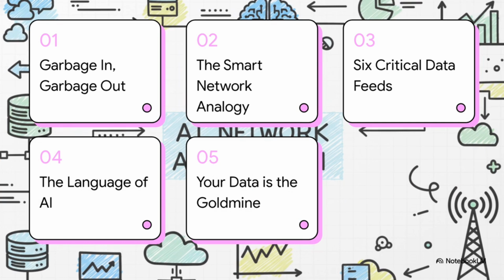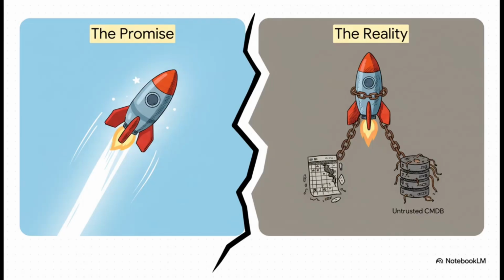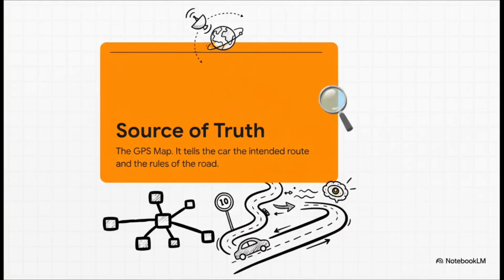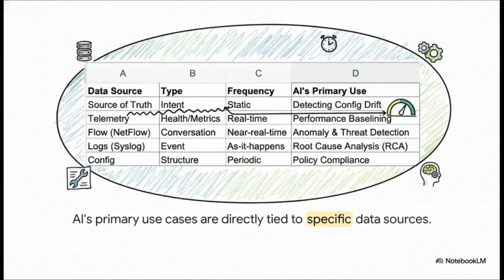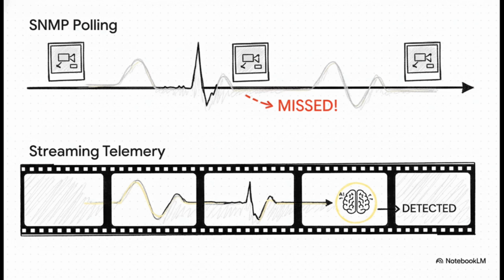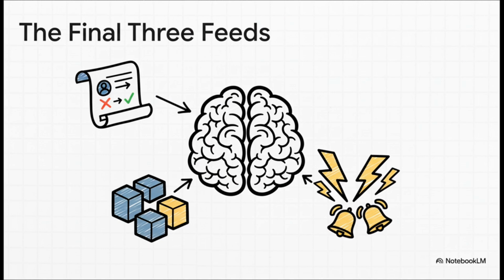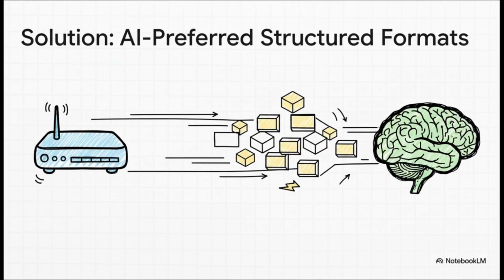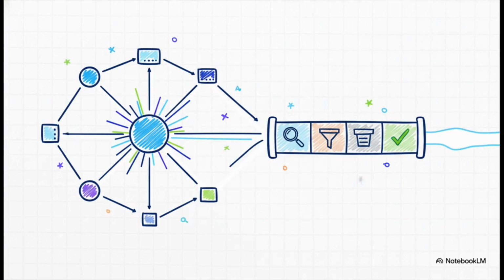Variety of AI Data Source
This sections talks about the many data source for AI, including Source of Truth, Telemetry, Flow, Logs, Config and Events. It answers the critical question: "What do we feed the AI?" highlighting that AI in networking is only as intelligent as the diversity and quality of the data it consumes.